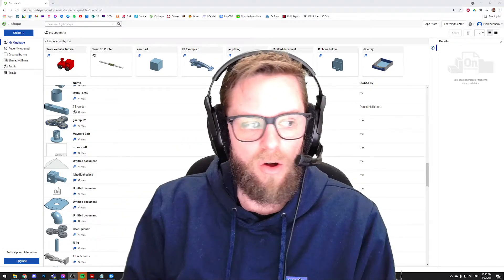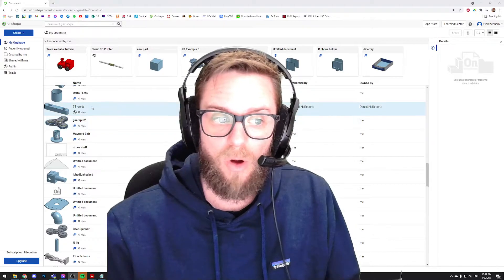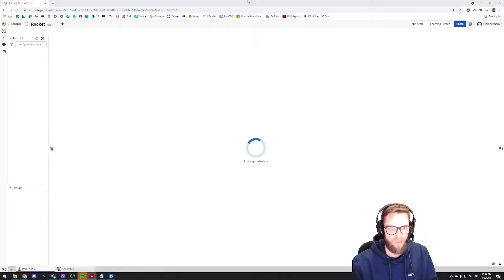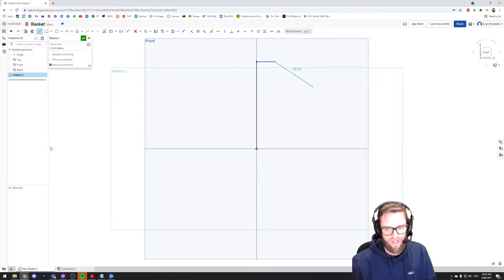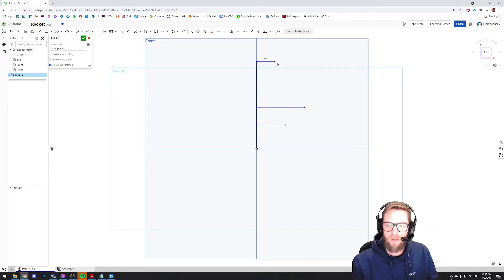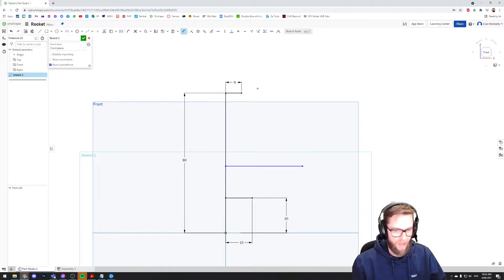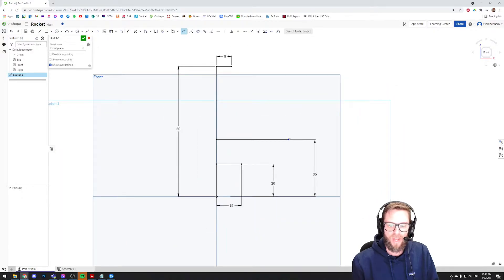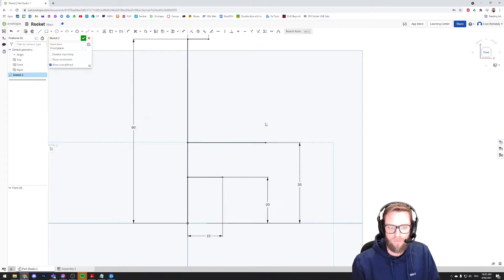Onshape Tutorial - Advanced Sketching - Rocket Ship Part 1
This video series will continue to develop Onshape skills through use of new tools and advanced sketch techniques. This specific video introduces a range of new tools, including the Revolve function, using the 3 point arc, and controlling sketch dimensions through use of constraints.